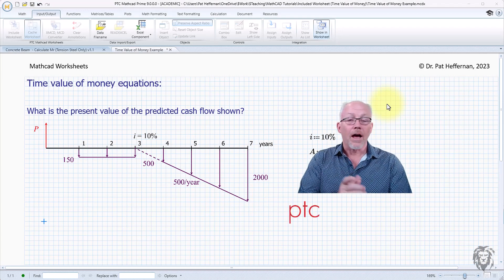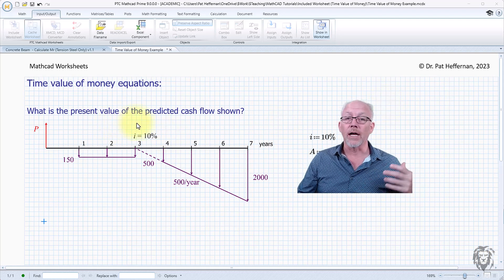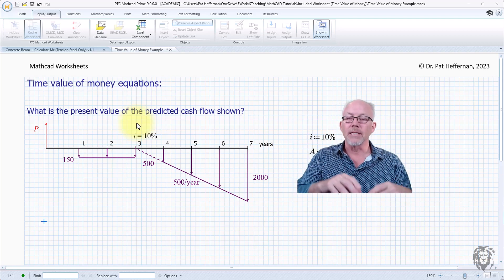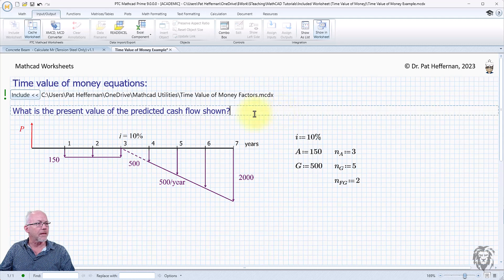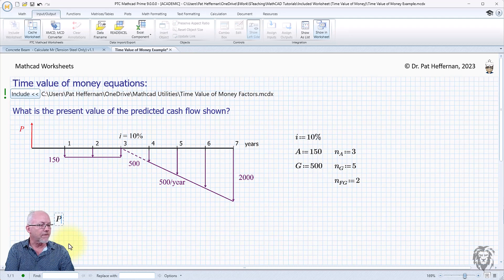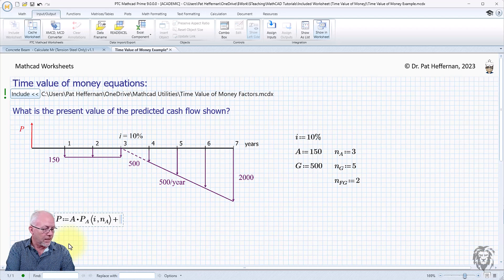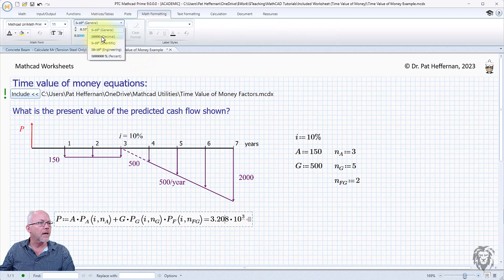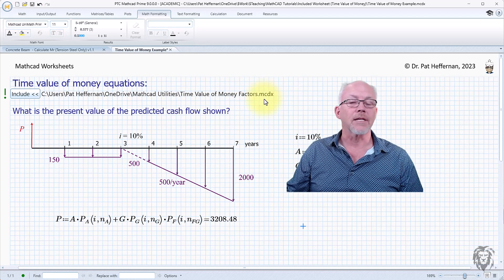PTC Mathcad - Included Worksheet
In this short we will look at using the "Include" Worksheet capability within PTC Mathcad and how it can be used to build and manage  a set of custom functions for use in multiple worksheets.

01:09 Include Feature

If you want a list of the various Mathcad tutorial videos I've produced, follow this to a pdf download of the list with hyperlinks to the videos.